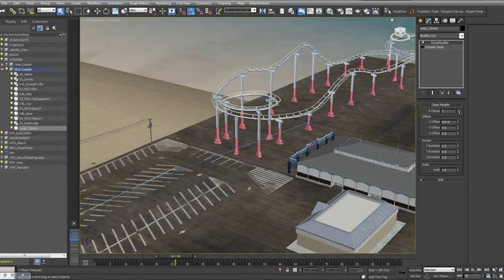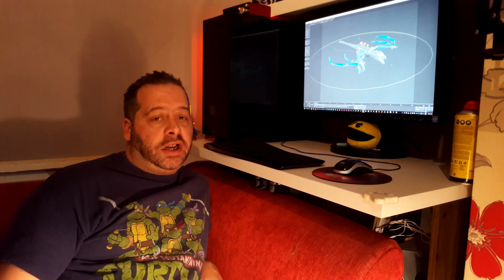My Top 5 3D Modeling Programs for 2015-2016